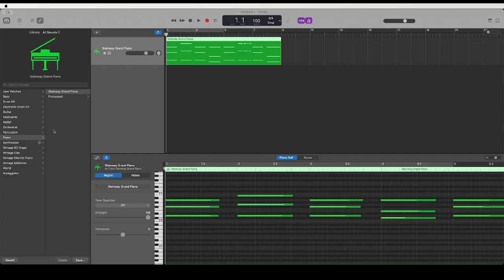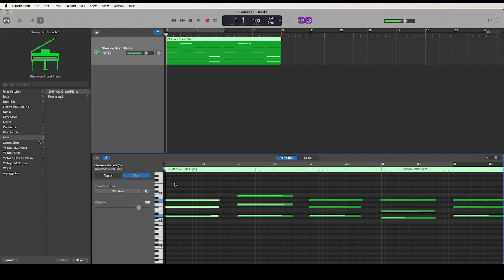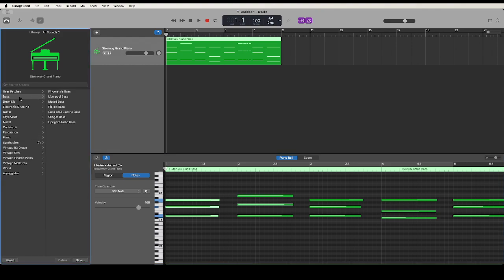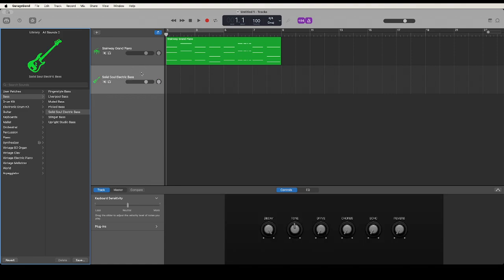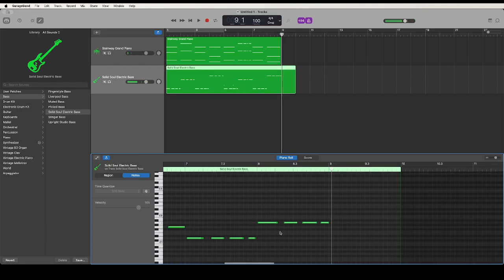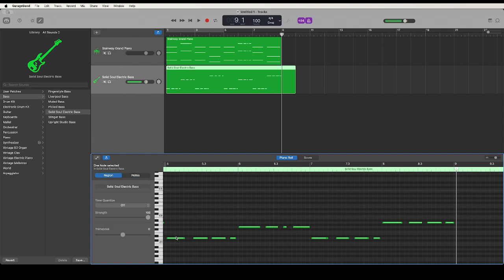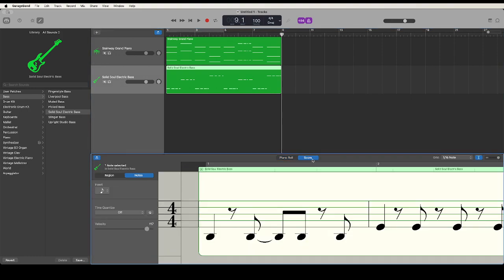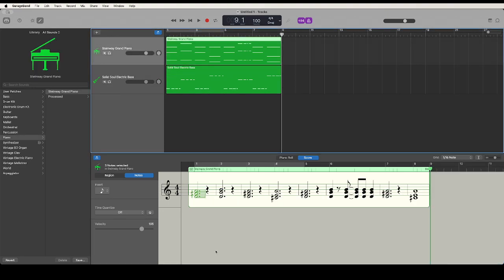Adding Bass in Garageband